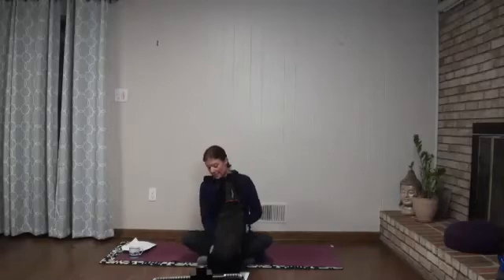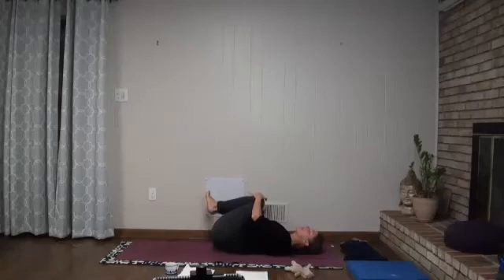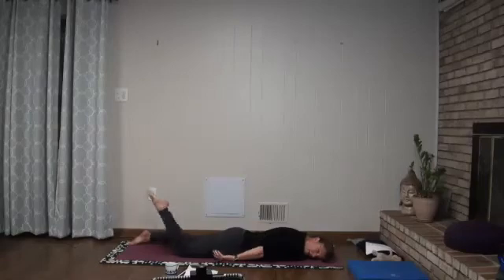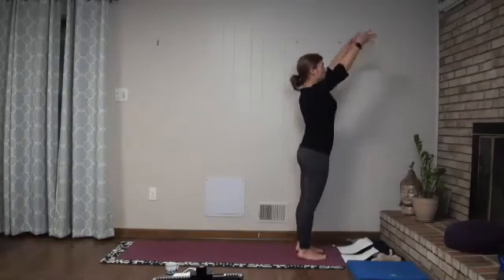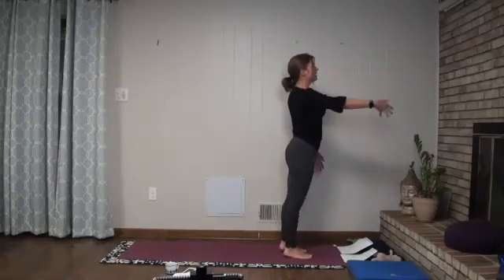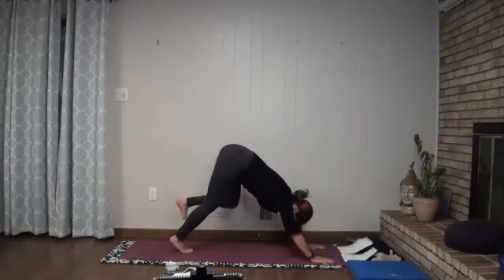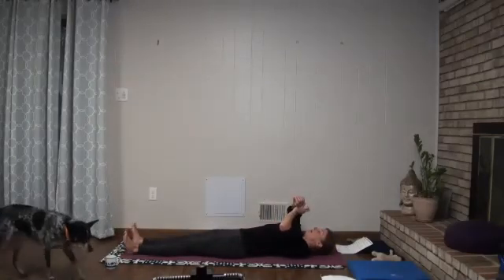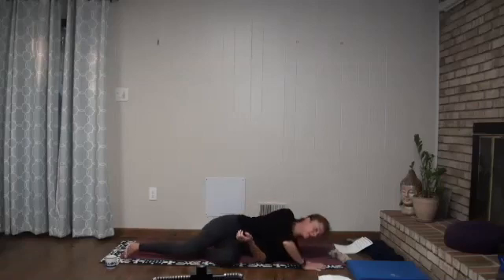Vinyasa Yoga Peak Pose Dancer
Class starts at 07:56